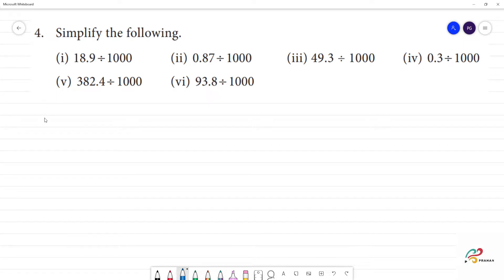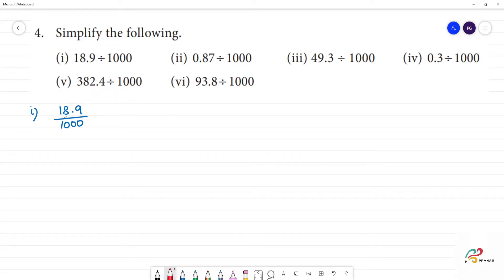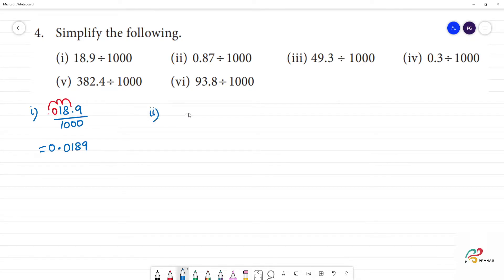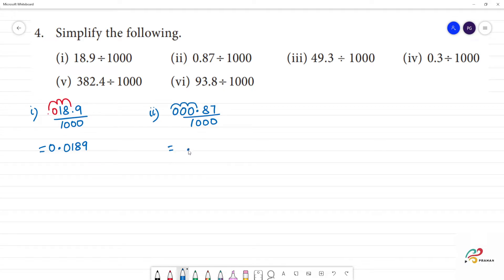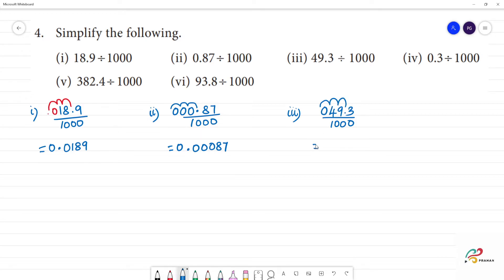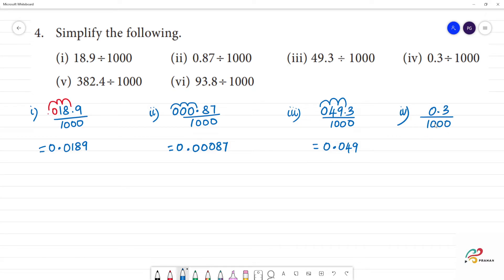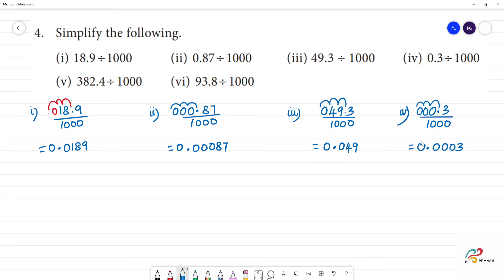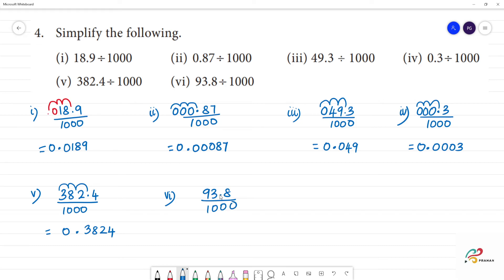Class 7 TN Maths TERM III 1. NUMBER SYSTEM Exercise 1.4 4. Simplify .(i) 18.9 ÷1000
1. NUMBER  SYSTEM
 Exercise 1.4
 4. Simplify the following.
(vi) 93.8÷ 1000